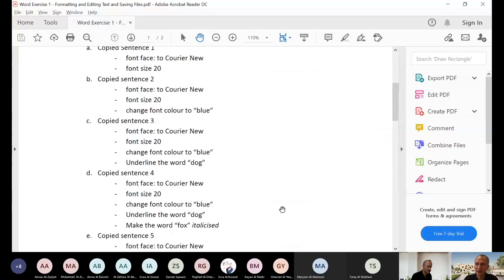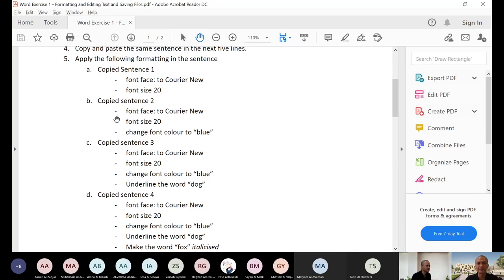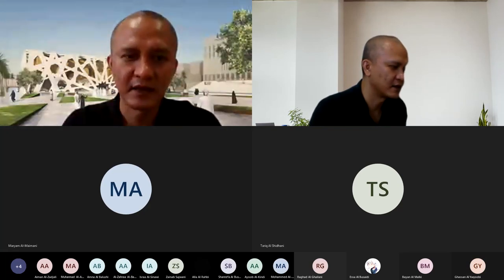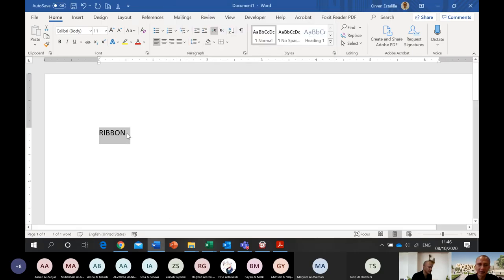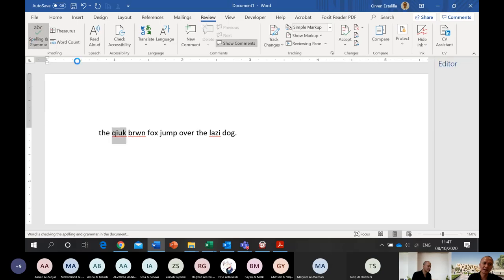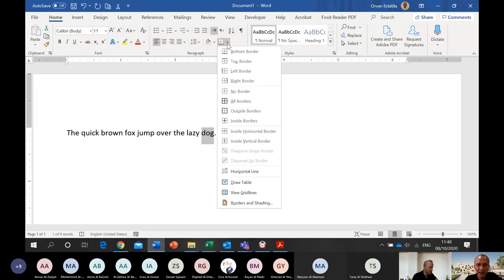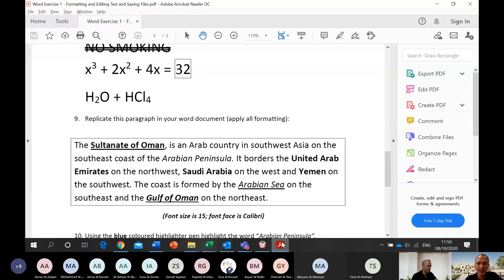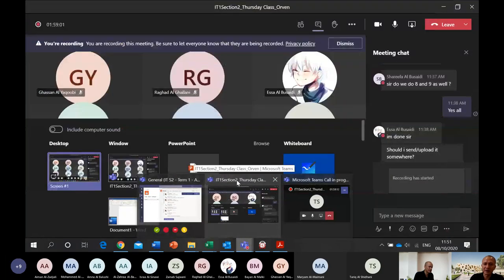IT1 Section 2 - Virtual Class - 8 October, 2020 Part 3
IT1 Online Lectures
Owner - Orven Estalilla (IT Lecturer)